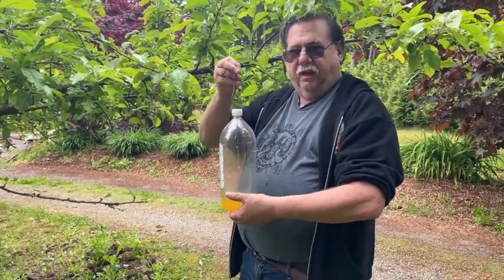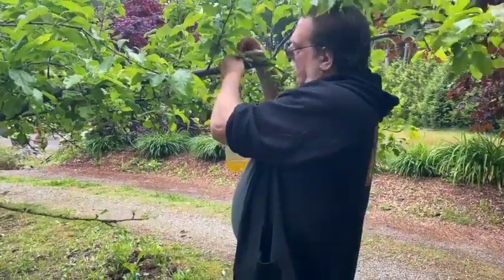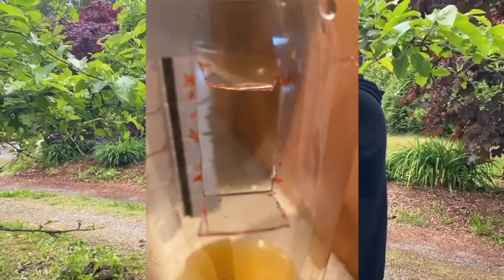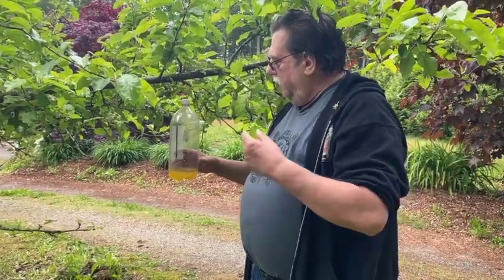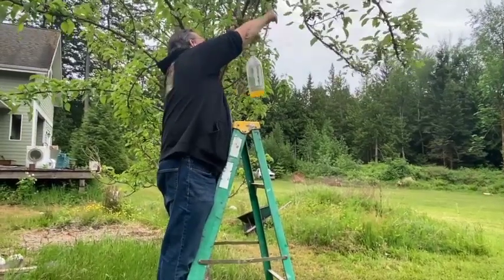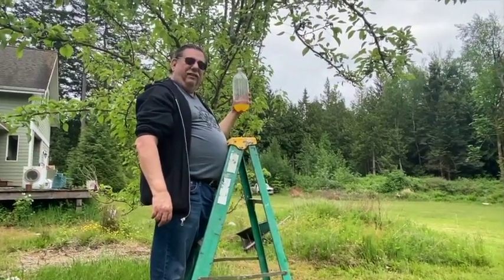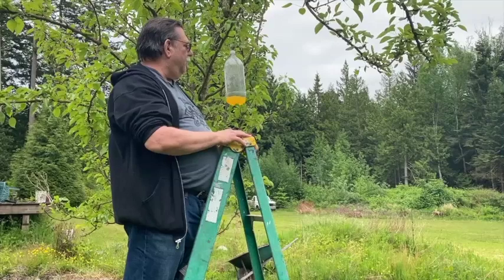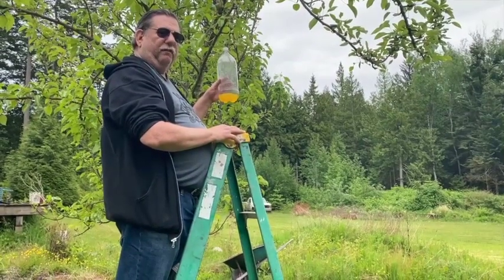Trapping Giant Asian Hornets in Point Roberts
We set a couple of home made traps where people say they saw Giant Asian Hornets to see if we could capture any. If the traps work, we will register them and go through the 17 week trapping program from the Washington State Department of Agriculture. We will be following this video up on if the traps worked and if we will continue running the traps.

This video was created by Point Roberts TV

The song used in this video is called "Wasp Kill" and free for use with videos from Youtube.